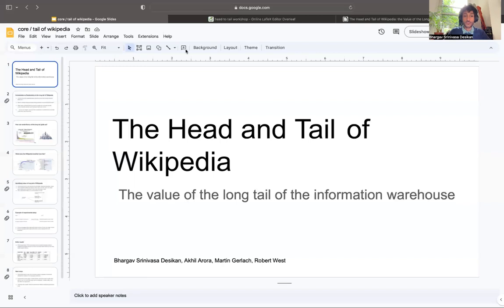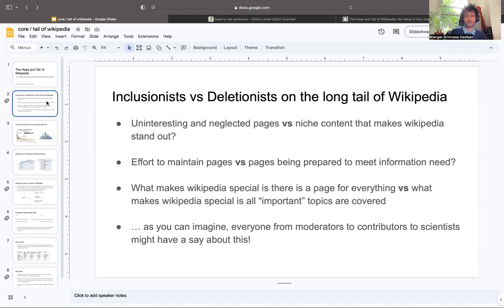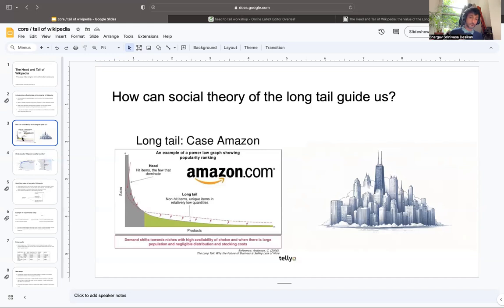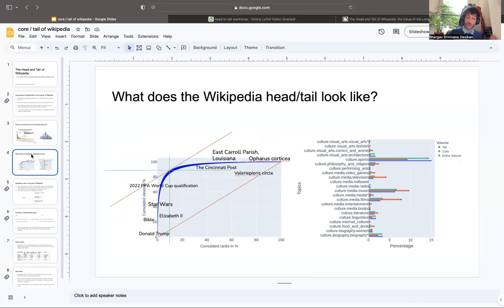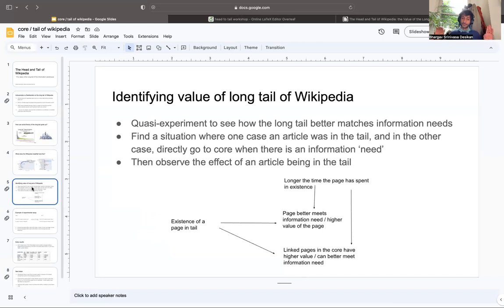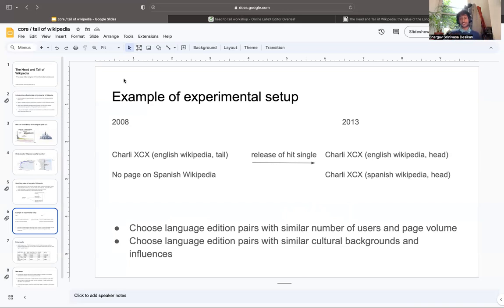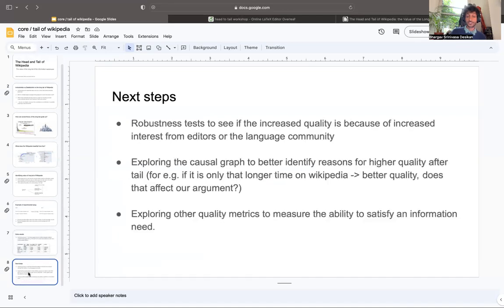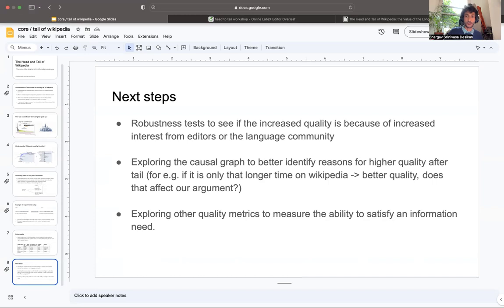Knowledge Gaps: Representation- The Head and Tail of Wikipedia